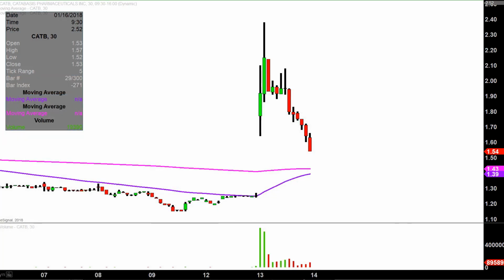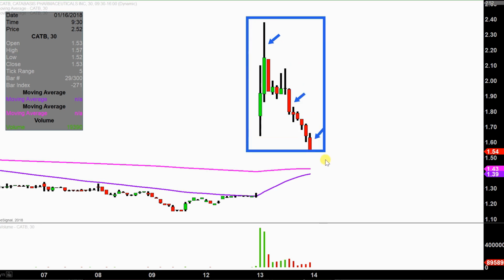Catabasis Pharmaceuticals, Inc. - CATB Stock Chart Technical Analysis for 02-13-18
Learn how to read stock charts and identify technical patterns as ClayTrader does a quick stock chart review on Catabasis Pharmaceuticals, Inc. (CATB).